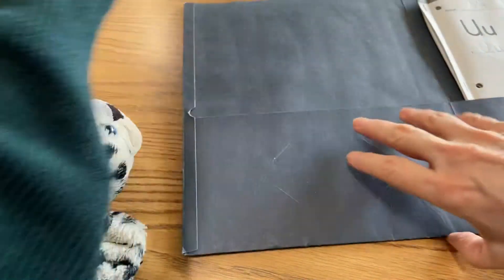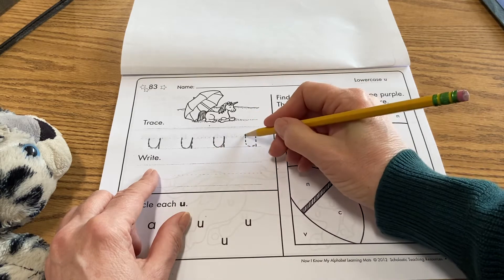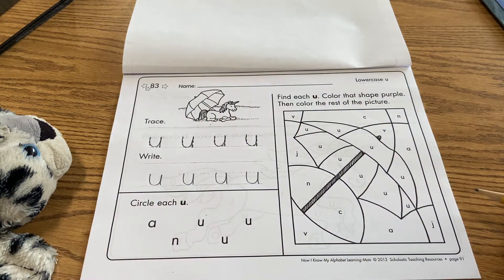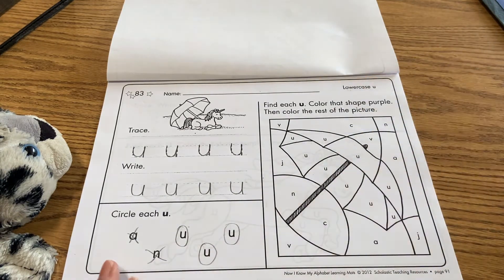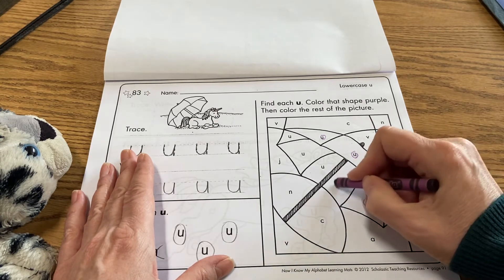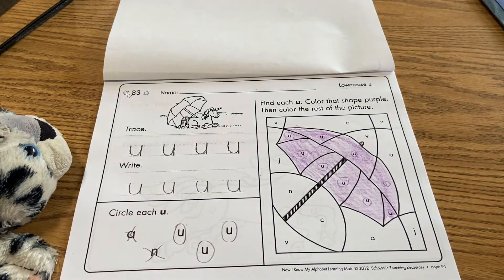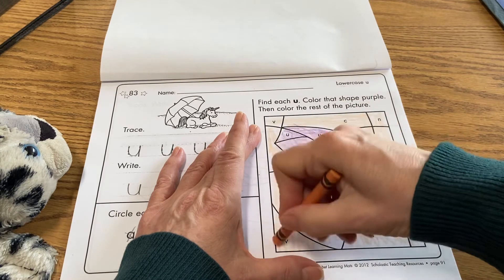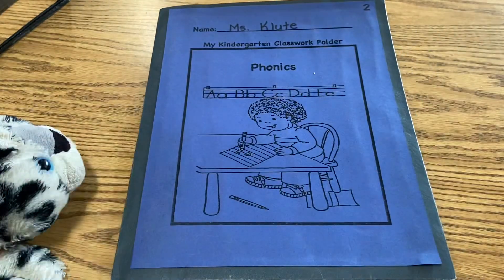1/28 Phonics Lesson 3 of 3